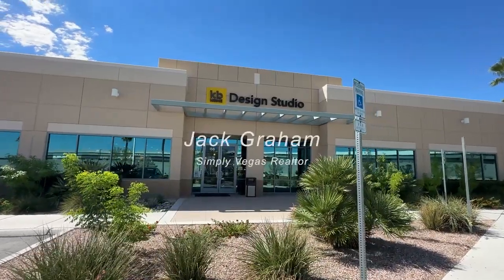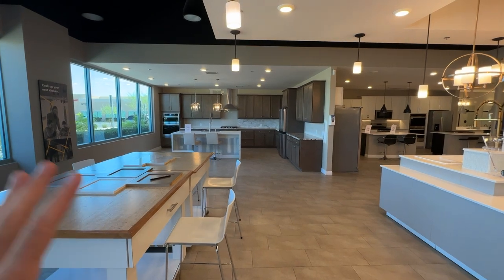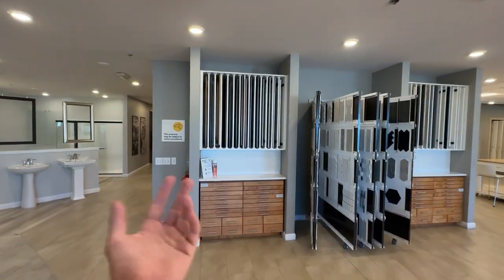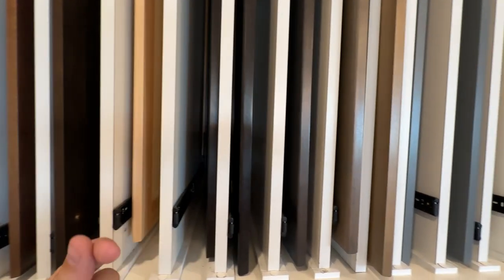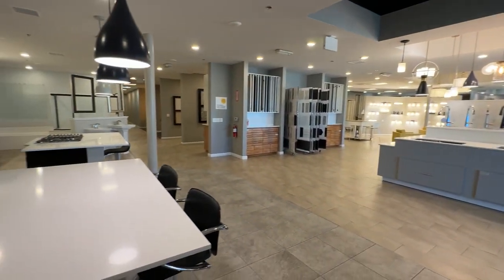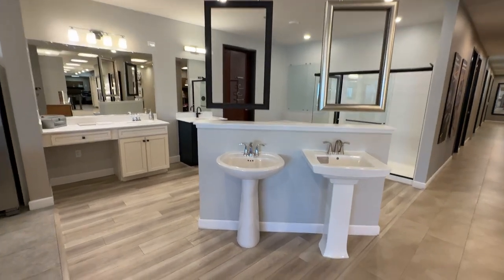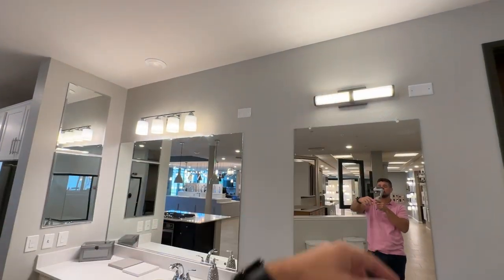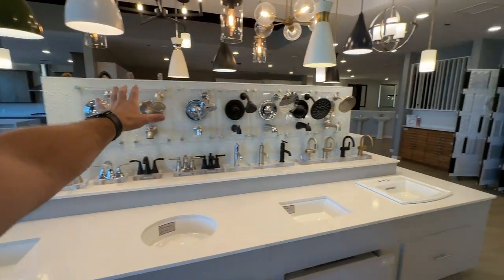2023 KB Homes Design Studio Tour in Las Vegas - Upgrades & Prices - Buying a New KB Home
Today I will take you through the KB Homes Design Studio Center in Las Vegas, going over ALL of the design and upgrade options you have available when buying a new home. You'll see what KB Homes has to offer from cabinets, tile, countertops, bathrooms, flooring and much more so that you have an idea of what you can get when buying a KB Home as well as here some of my recommendations.